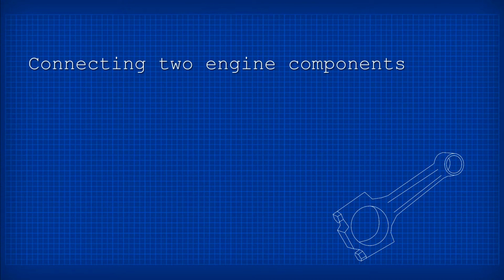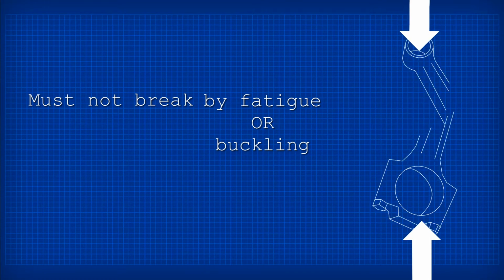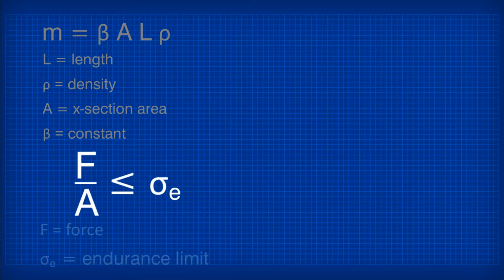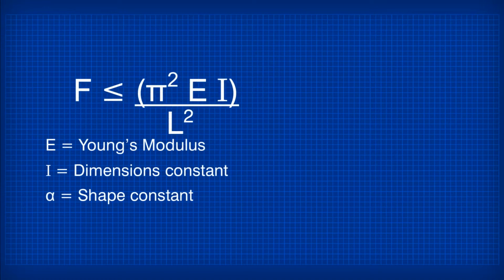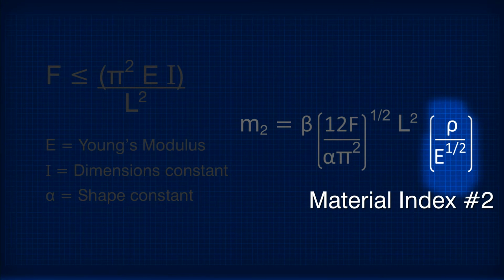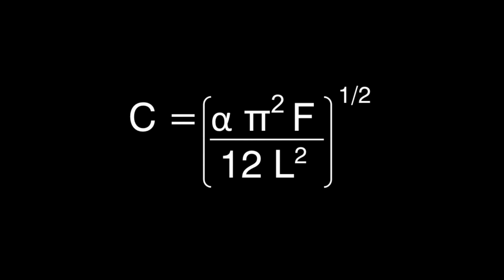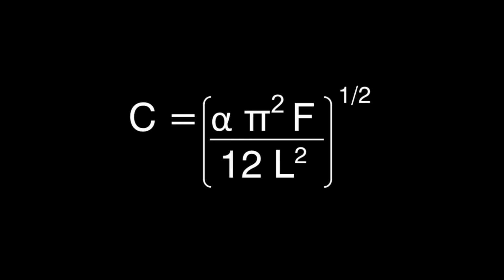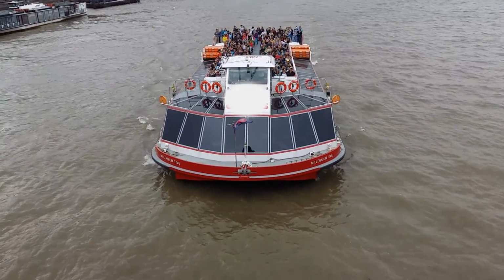Material Selection: Dealing with Multiple Constraints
How do we deal with multiple constraints when trying to select a material for a specific purpose?

Produced for UCL Mechanical Engineering